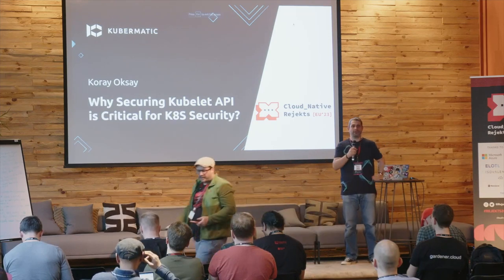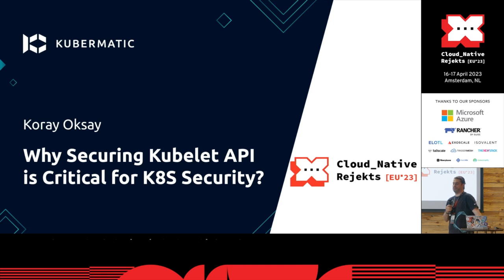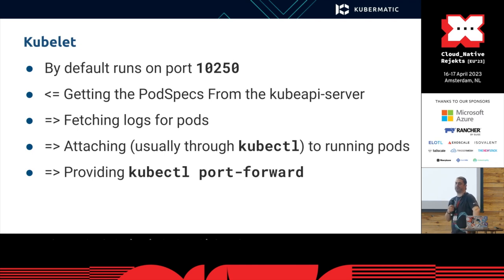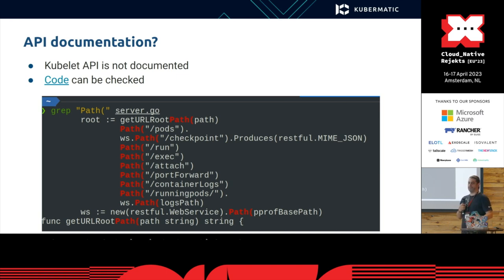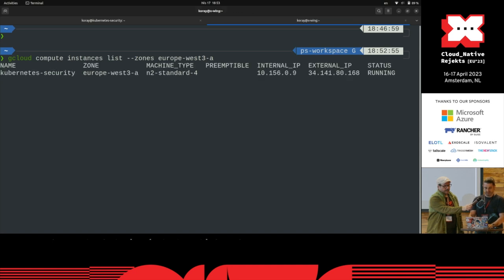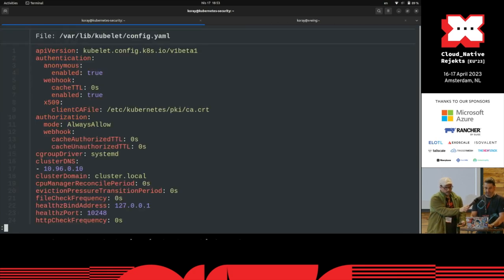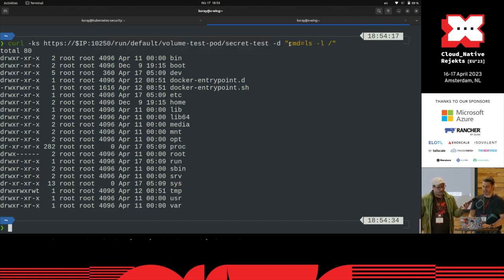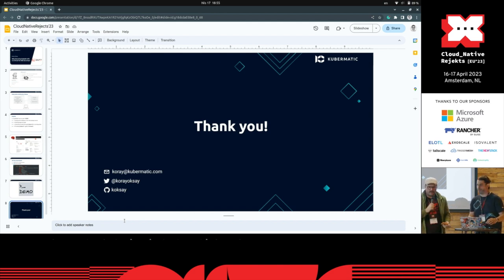Why Securing Kubelet API is Critical for K8s Security?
Lightning Talk by Koray Oksay, Kubermatic